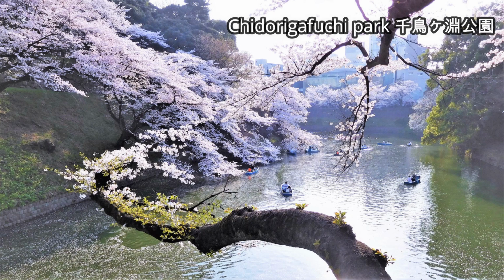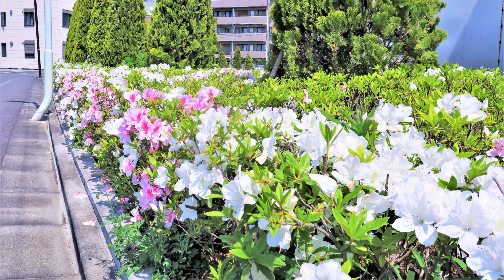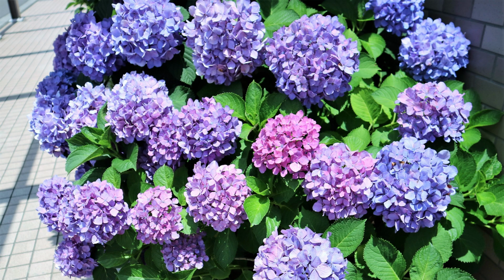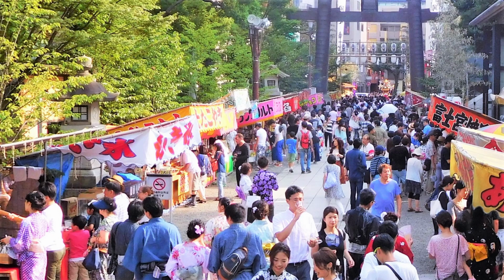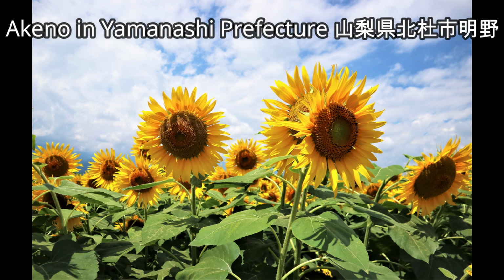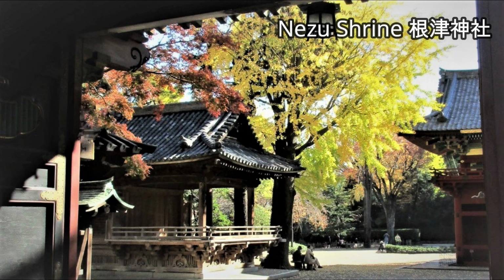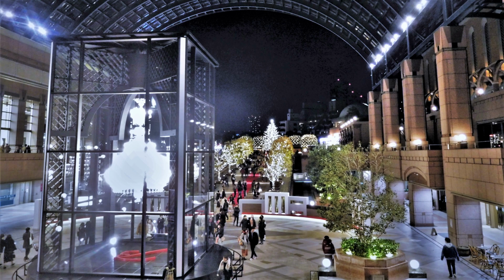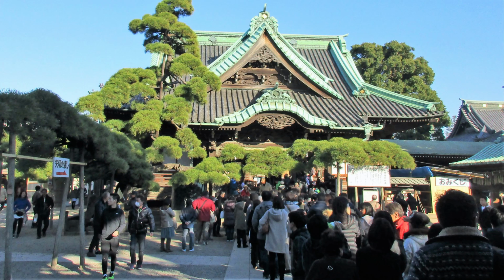Four Seasons in Tokyo 東京の四季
★It would be great if you could tell me here what you felt about the four seasons of this country after watching this video or actually visiting Japan or Tokyo.
★In this video, I introduced the scenery of each of the four seasons in Tokyo including some photos of Kanto region. Tokyo is a big city with a lot of tall buildings, but you can enjoy the beauty of each of the four seasons unexpectedly.
これまでに撮った写真を使って、東京の四季を紹介しました。夏の花火だけは動画を使用しています。東京の四季の変化や四季を感じさせるいくつかの行事をお楽しみください。
★It would be helpful if you could tell me what you noticed about English usage mistakes.
★If you would like to enjoy the photos that were the basis of the video, please see here as well. (動画の元になった写真を楽しみたい方はこちらもどうぞ。)